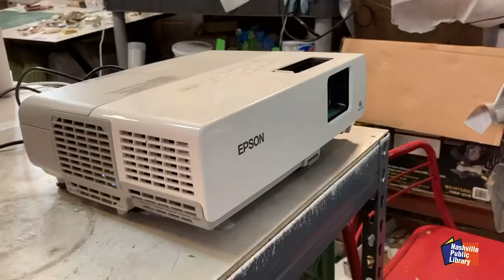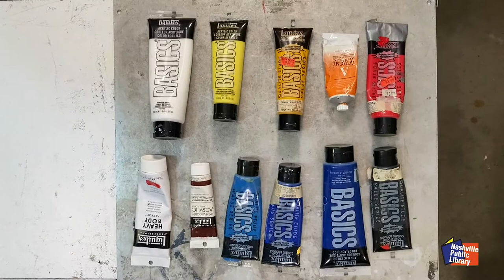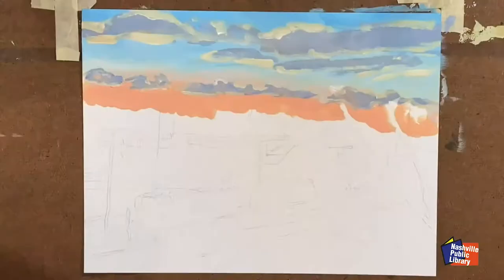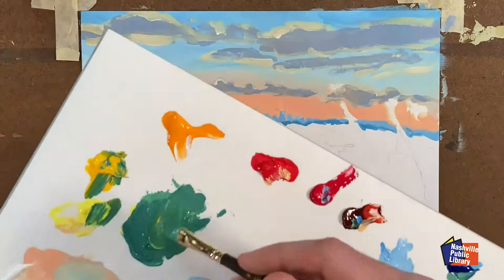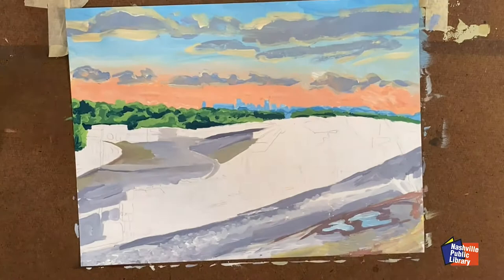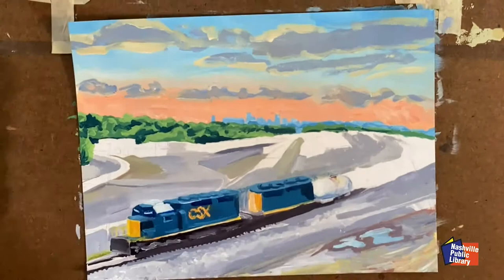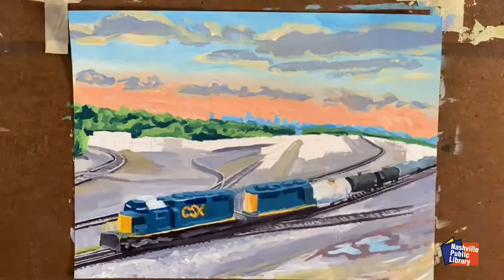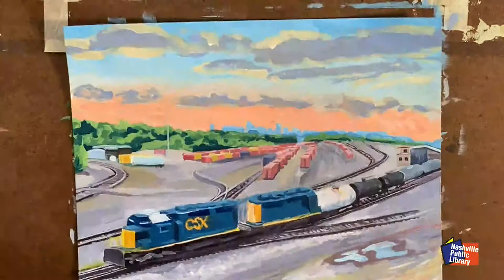Art Time with Jake - Episode 4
Every other Tuesday at 3 PM: Feeling artsy? Bellevue Branch Library's own Jake Wells brings you a new art class every other week.